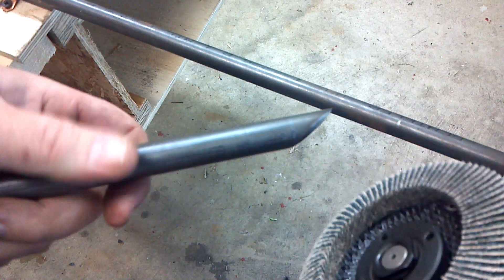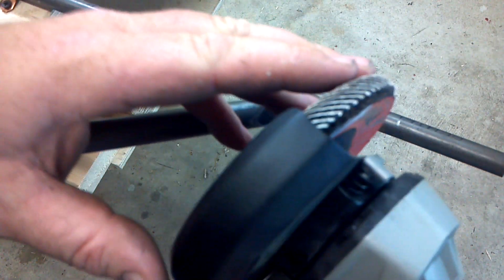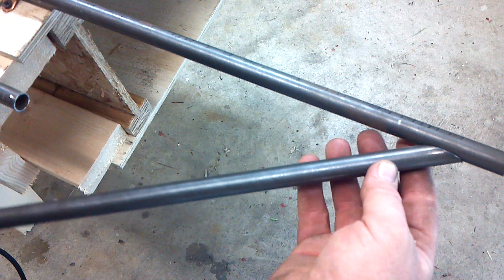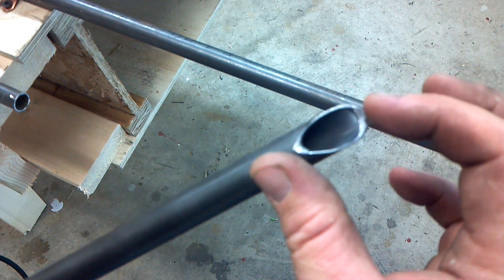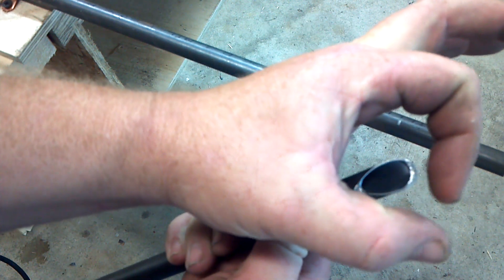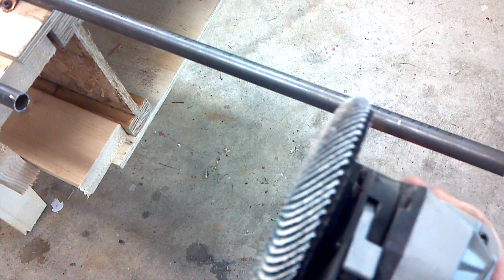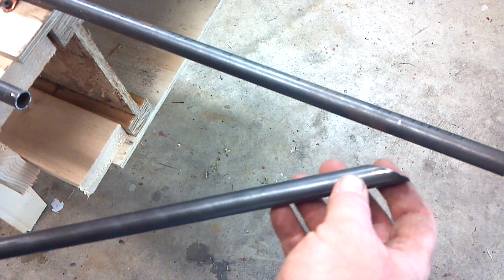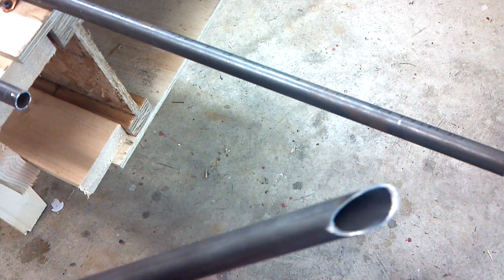Legal Eagle Ultralight construction video #23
In this video I show how the ends are shaped and finished up with the grinder. After sanding a slight curve with the disk sander the inside radius is done with grinder.